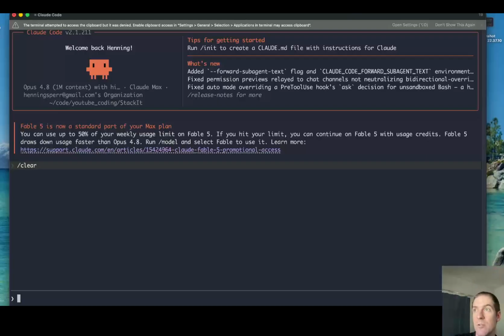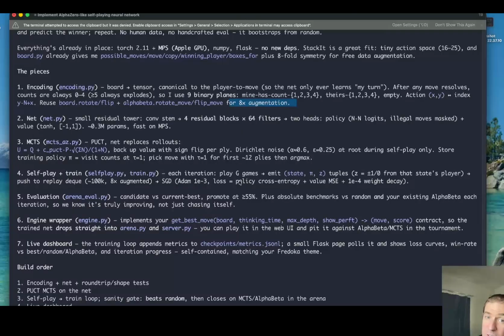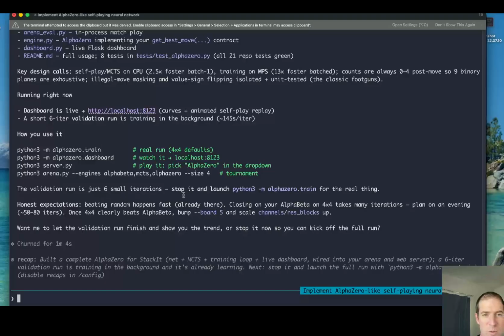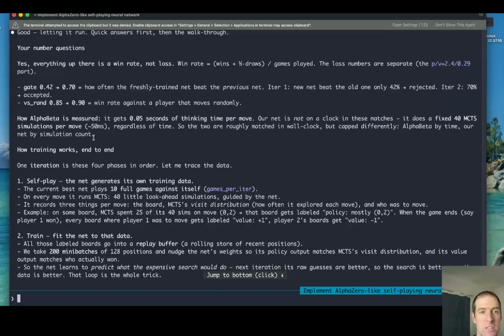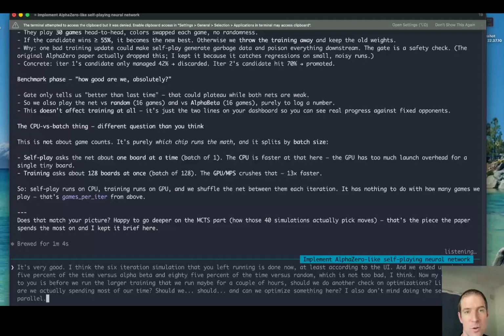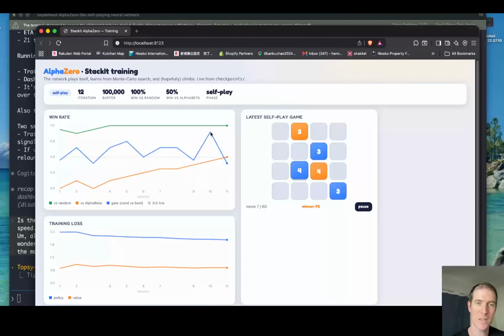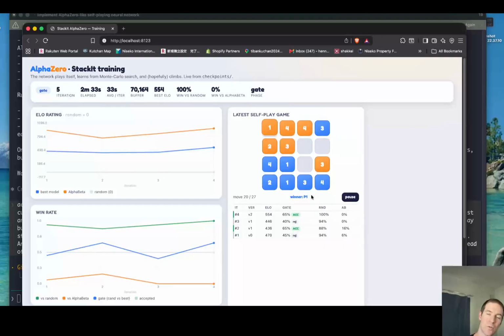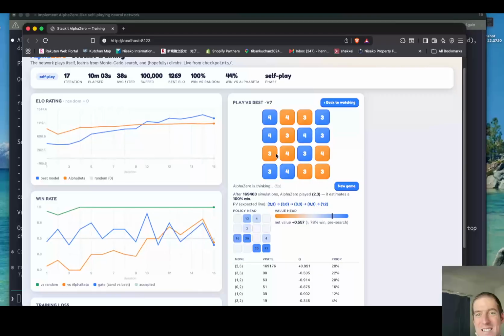Build AlphaZero with AI for your game?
This is the second video in the StackIt series. Last time I had Claude look over my
old game engine, fix some real bugs and redo the frontend. This time I wanted to do
the thing I have wanted to try for years: build an AlphaZero style self play system
that learns the game on its own.

I gave it the goal in voice mode and asked it to go read the original paper and some
tutorials first, then plan and implement the whole thing. A neural network with a
policy head and a value head, Monte Carlo Tree Search guided by that net, self play to
generate its own training data, and a small dashboard so I could actually watch it
learn while it ran.

The part I like is the benchmark. The network starts from random play with no human
games at all, and I point it at the AlphaBeta engine I wrote in episode one. It goes
from losing almost every game to beating that engine most of the time. At the end I
play it myself in the web UI and it beats me.

A few things happen along the way. The first run was going to take a whole evening, so
we parallelized the self play and the evaluation and got it down to about 90 minutes. I
kept adding to the dashboard while it trained, including an ELO rating so I could rank
all the versions against each other instead of only comparing each one to the last.

It is all unscripted. I pause the recording while the agent is working so you are not
staring at a progress bar, but the thinking, the confusion about what the metrics
actually mean and the dead ends are left in.

If you have an old project sitting in a repo that you never finished, this is a pretty
good time to pick it back up.

Next one I am moving to a different project where I wanted to do some deeper
reinforcement learning.

Chapters
0:00 Intro and the AlphaZero idea
2:24 Asking AI to research the paper and plan it
4:39 The plan: board encoding, policy and value heads
7:35 First code written, the live dashboard is running
9:47 Reading the metrics, what the numbers mean
13:46 Gate and benchmark phases explained
19:42 Speeding it up: parallel self play, 90 minutes instead of an evening
23:44 Adding ELO ratings to rank every version
26:04 It passes the AlphaBeta engine from episode one
30:08 Playing the trained net myself
32:21 Wrap up and what's next